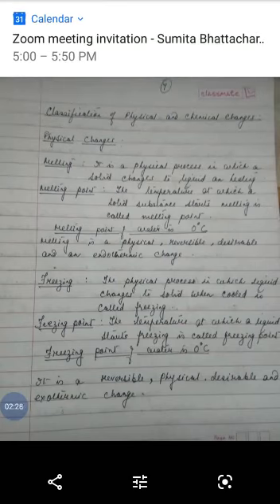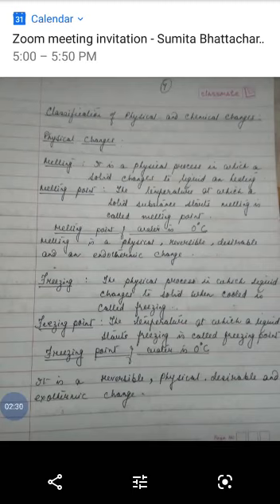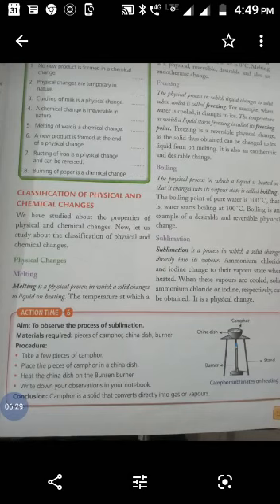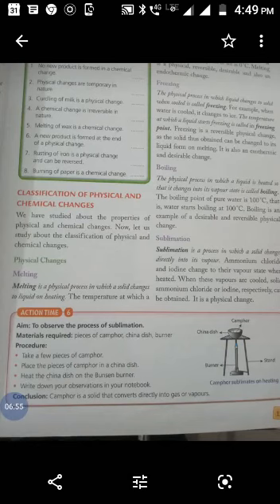STD-VII(A,B,C)-Che- Explanation of ch.(Physical & Chemical Changes)(Part 3)By Ms Sumita Bhattacharya